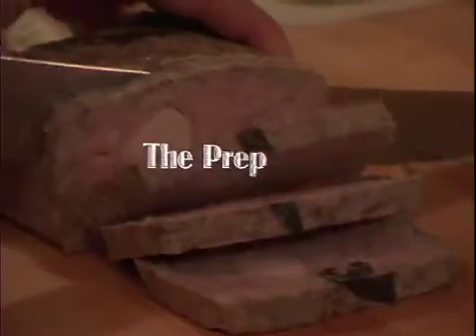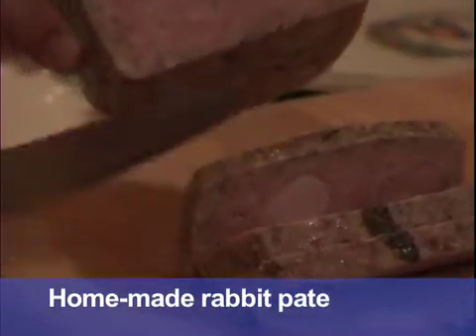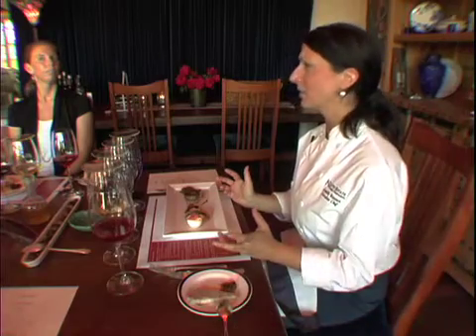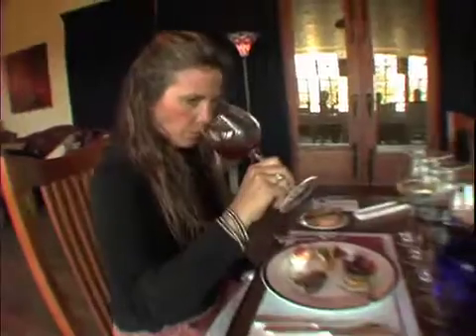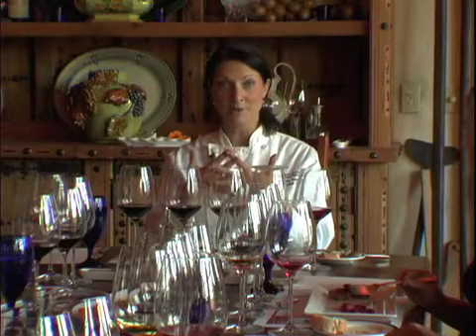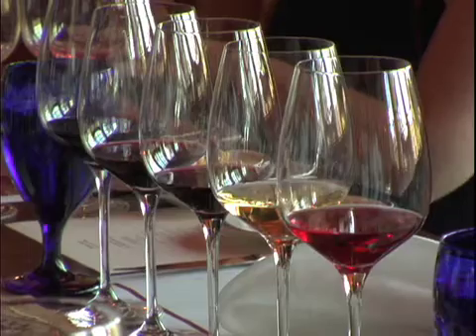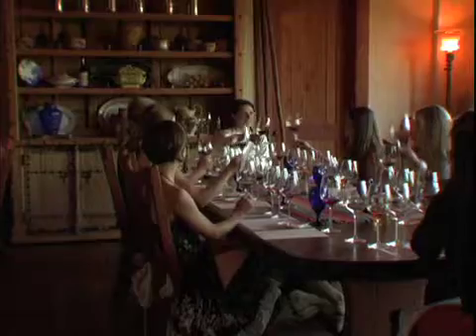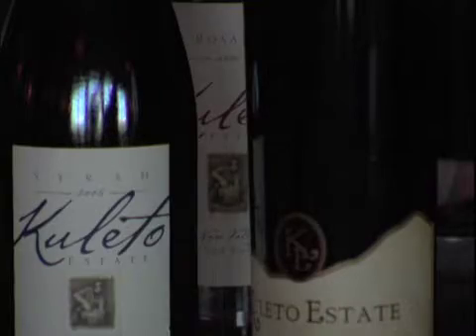Napa's Best: Wine and Food Pairing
The best wine and food pairing in Napa, hands down. At the Kuleto Estate every Thursday afternoon. This is a food and wine lovers dream-come-true. Do not miss it.